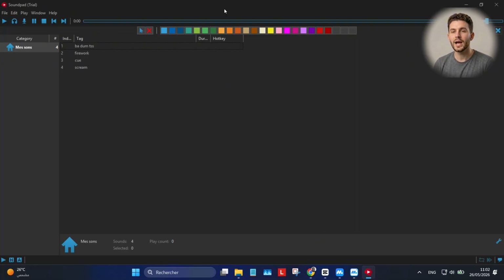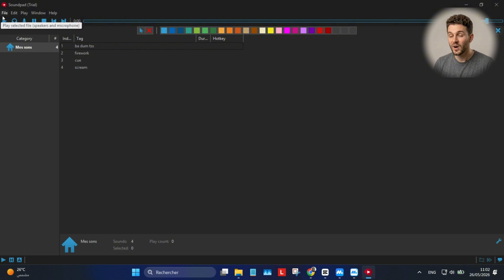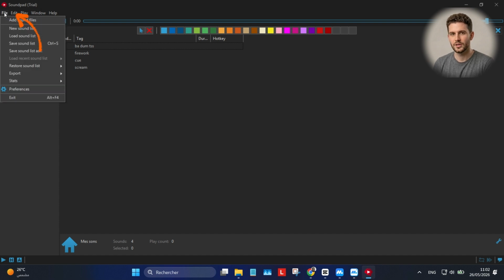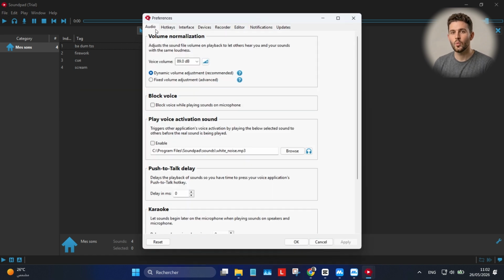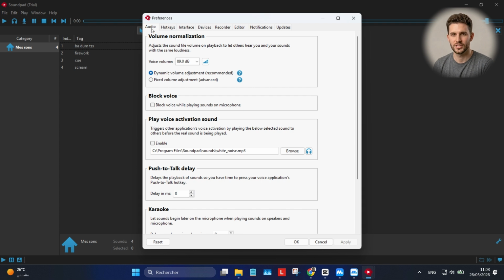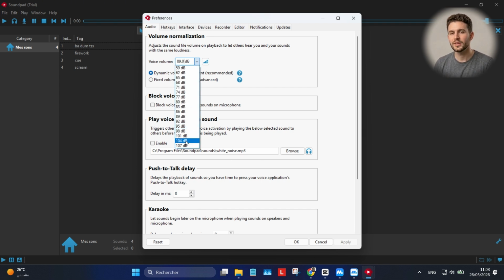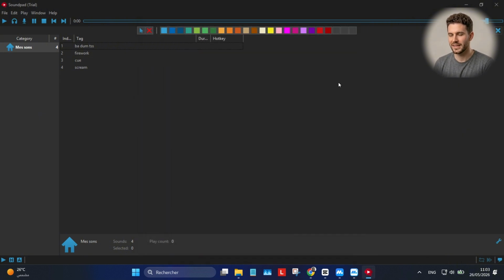How to Increase Volume in Soundpad (Quick & Easy)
Soundpad Volume Too Low? Here is how to fix it! 🔊
In this quick ClearTask tutorial, I will show you exactly how to increase the volume of your audio clips in Soundpad. If your friends cannot hear your soundboard clearly on Discord or in-game, adjusting your voice volume settings in the preferences will solve the issue in seconds.

📌 What You Will Learn:
- How to access the correct audio preferences in Soundpad.
- Where to find the exact voice volume slider.
- How to apply settings for the perfect microphone output balance.

Soundpad tutorial, how to make soundpad louder, increase volume soundpad, soundpad volume too low, fix quiet soundpad, Discord soundboard audio, ClearTask tech guide.